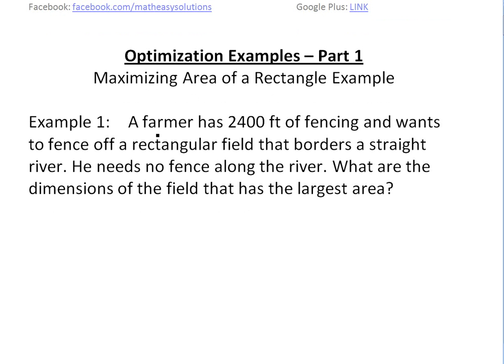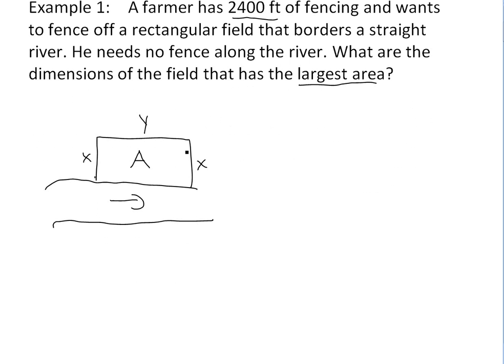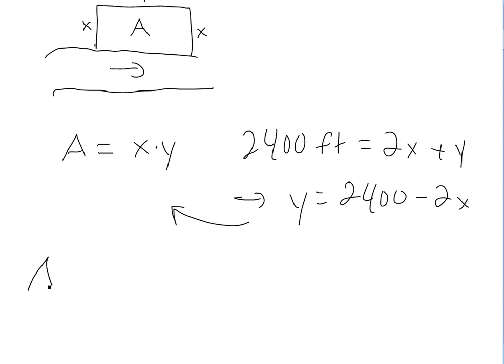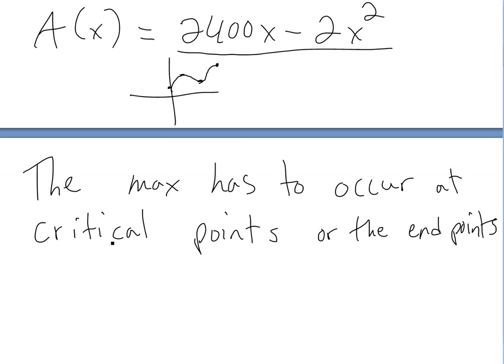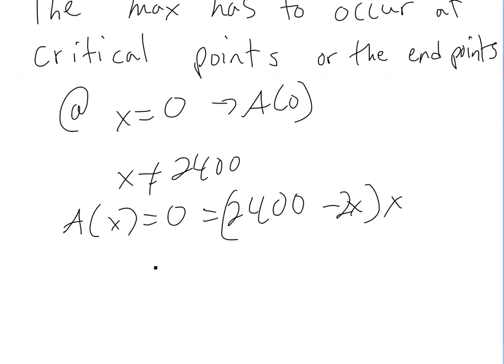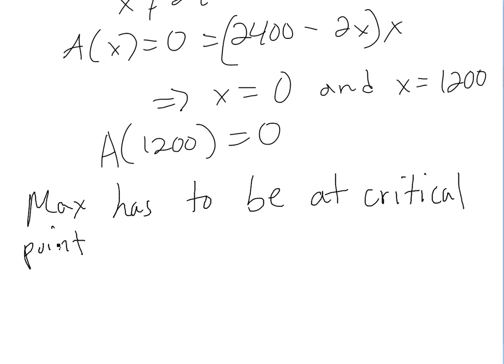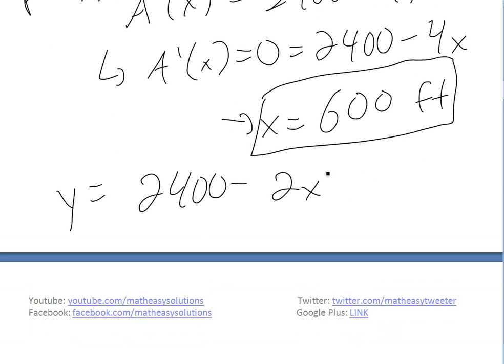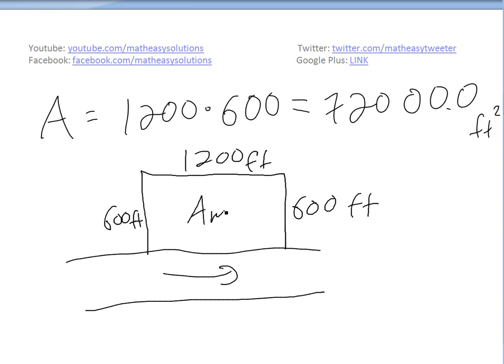Optimization Examples - Part 1 - Maximizing Area of a Rectangle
In this video I use the calculus methods for curve sketching that I showed in my earlier videos and solve a very useful real life example on optimization by trying to maximize the area of a rectangle.